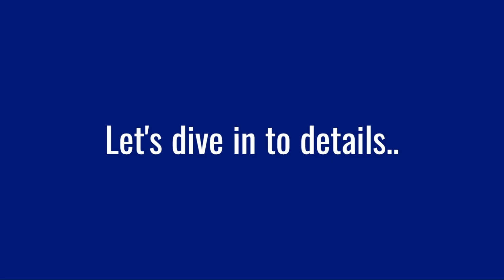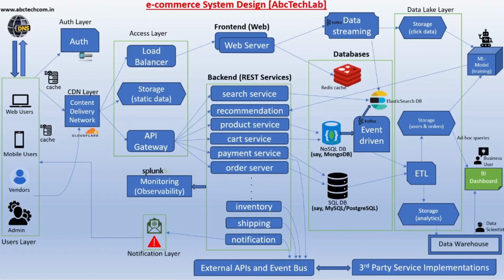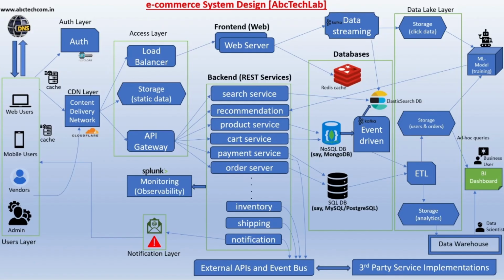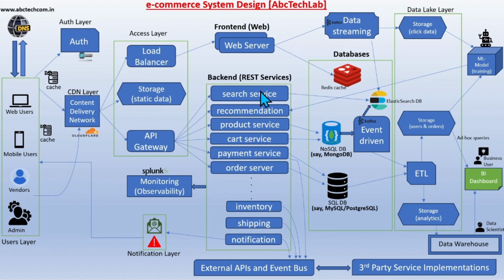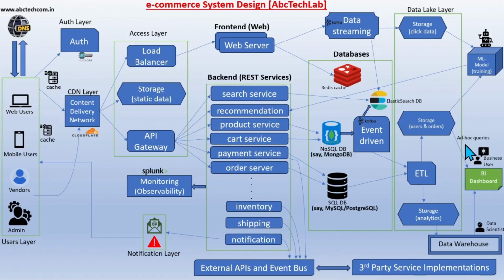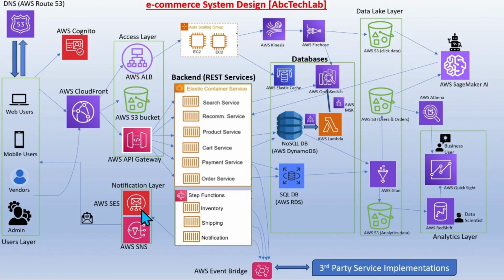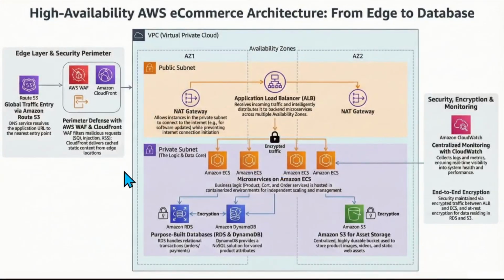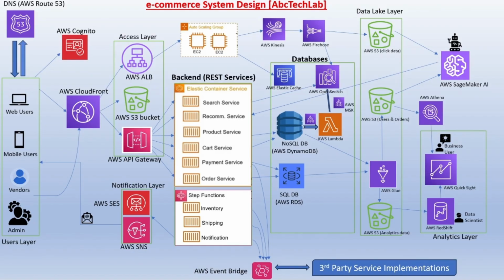Designing a Scalable E-Commerce Architecture on AWS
Designing a scalable ecommerce architecture on AWS